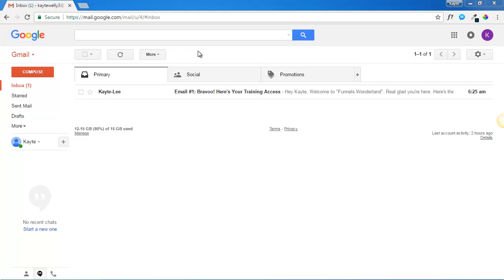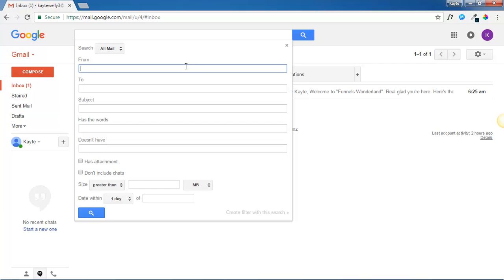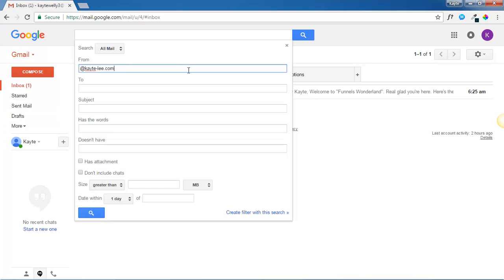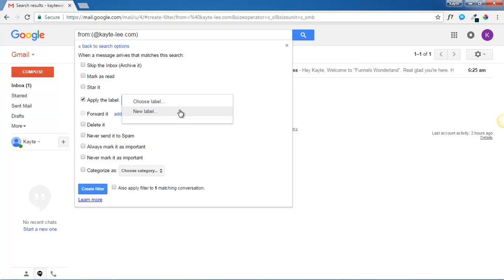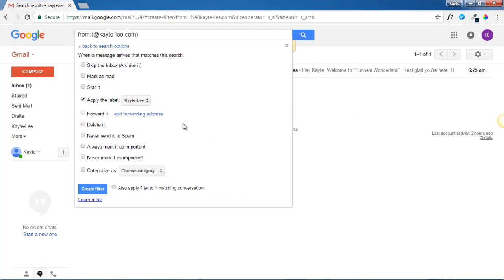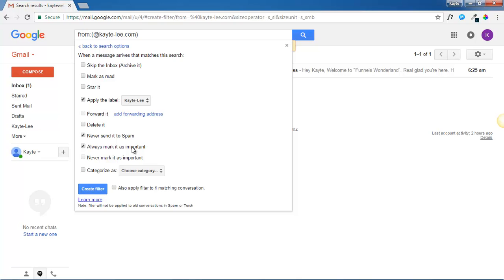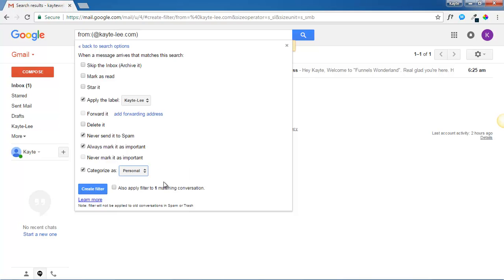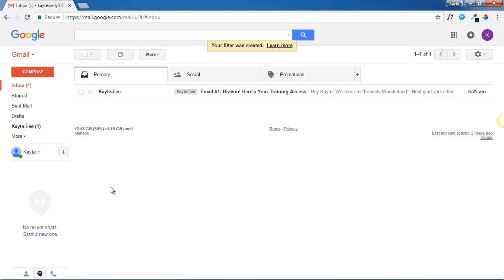How to Whitelist Email Address or Domain on Gmail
Here's how to whitelist all emails coming from me for the email domain @kayte-lee.com